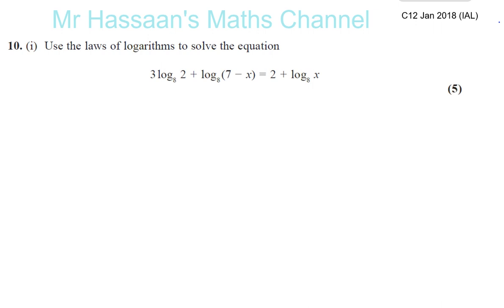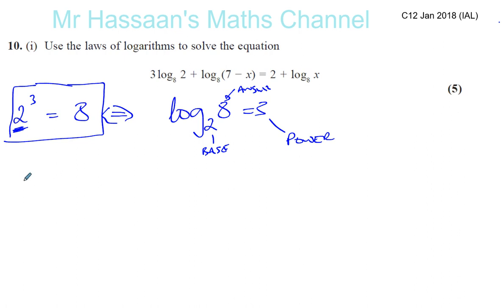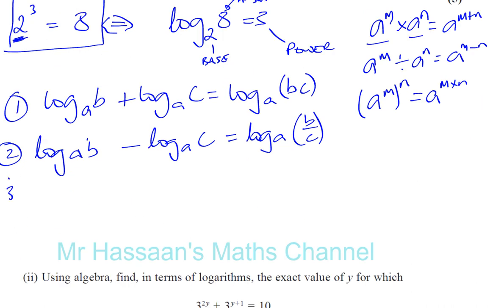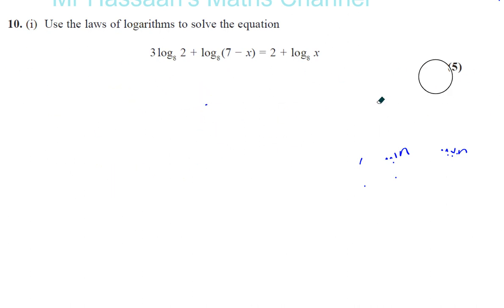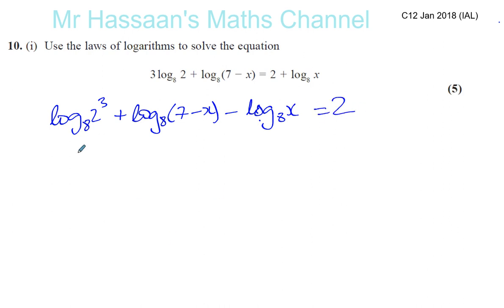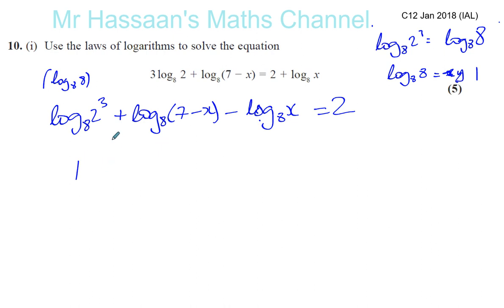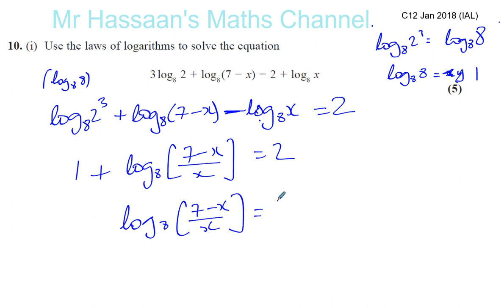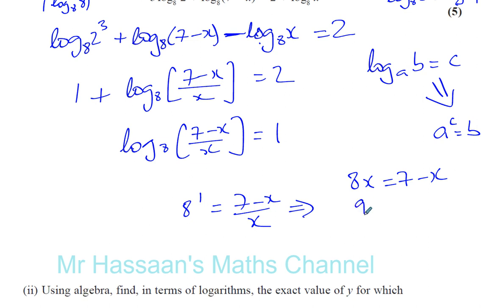EDEXCEL IAL C12 JAN 2018 Q10i Simple Log Equations